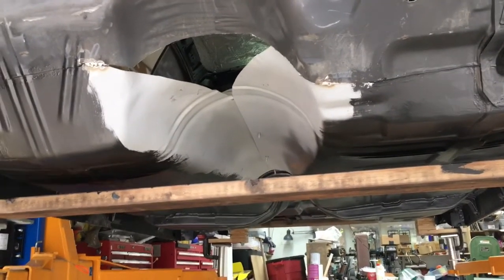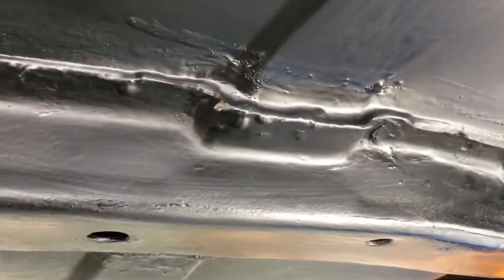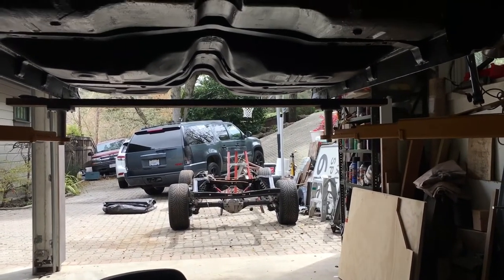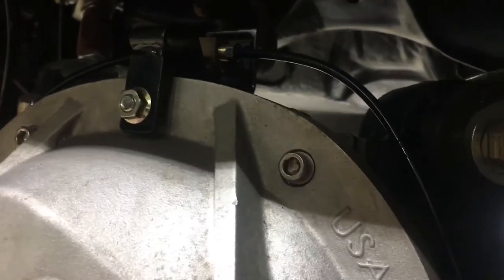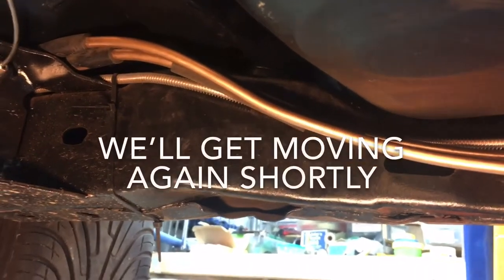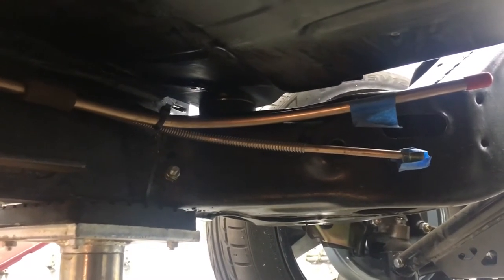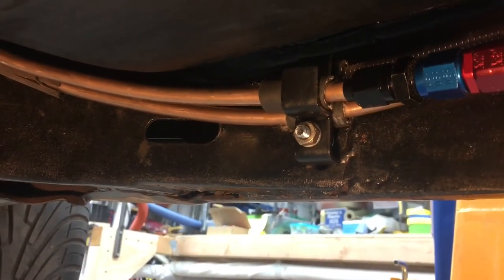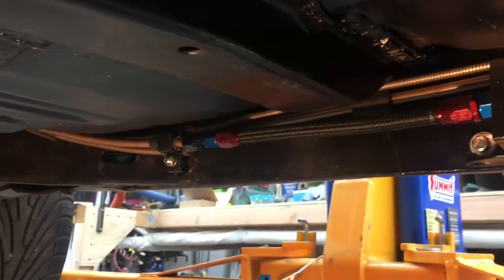68 Chevelle Underbody Review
After several months of work, the body and frame are reunited